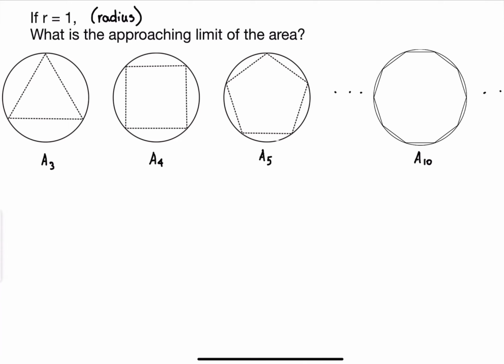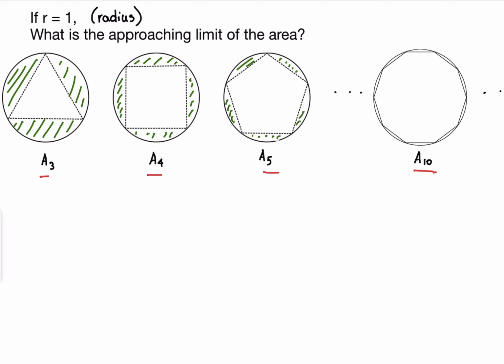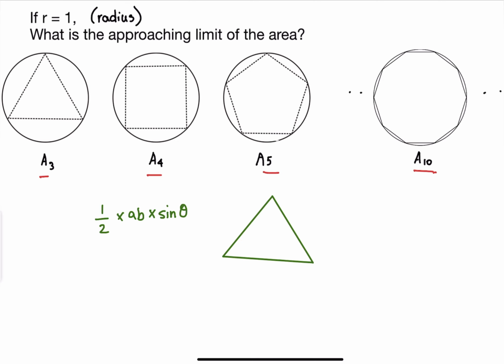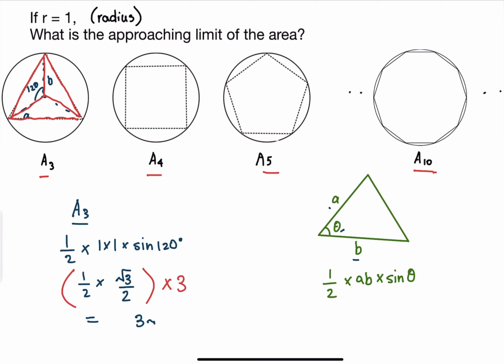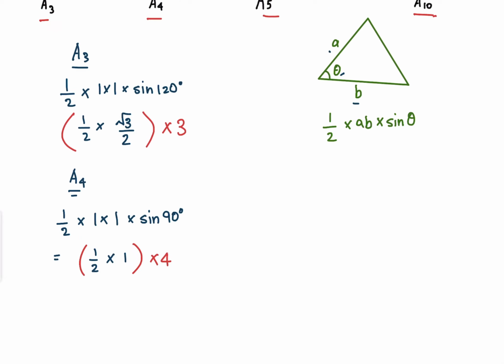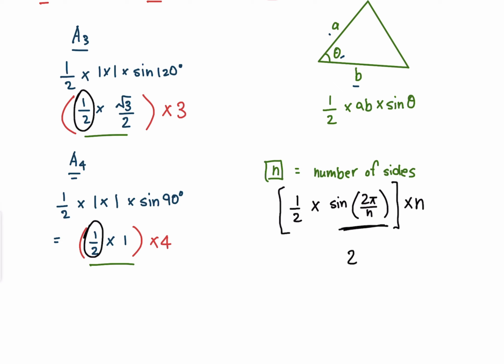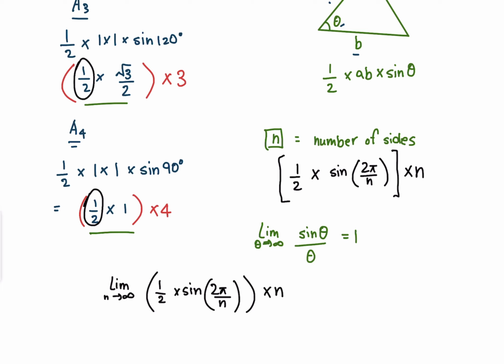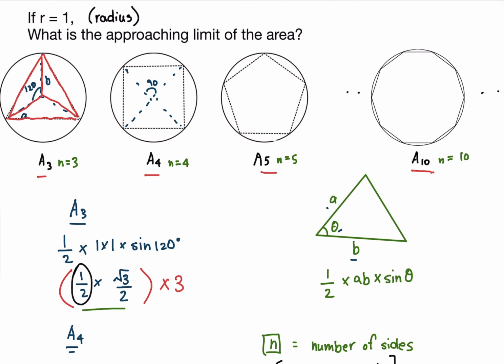Can you solve this calculus related problem??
There are many method to calculate area of a circle.

in this  video concept of limit has been used to derive the area of a  circle.